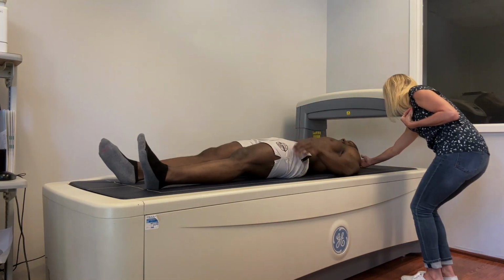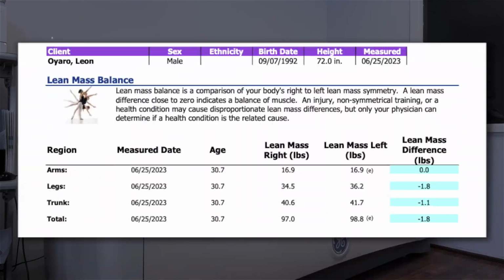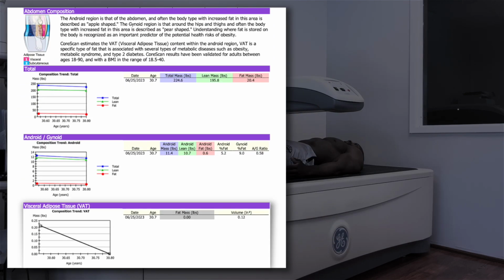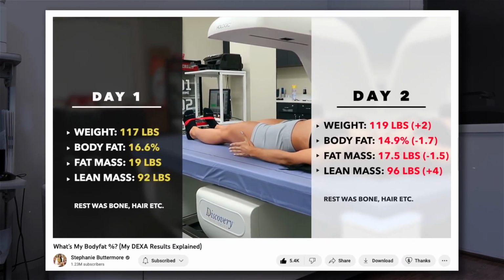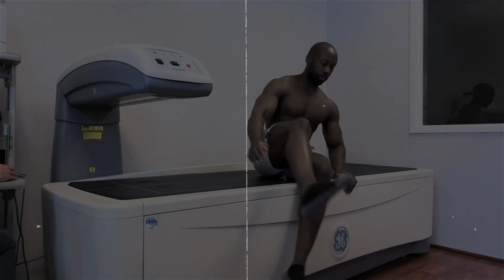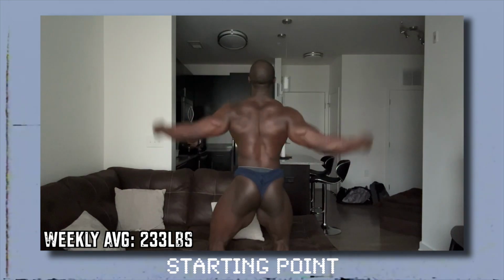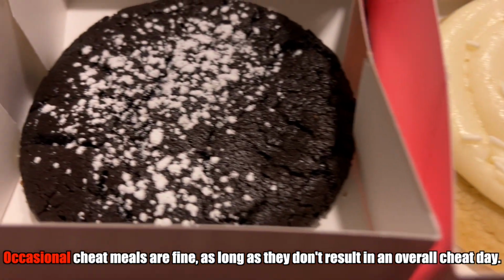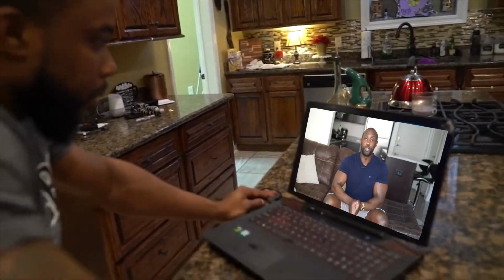DEXA Scan Results + Tips To Reach [And Maintain] 10% Body Fat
This video showcases the results of my recent DEXA scan after a 12 week fat loss phase, while also giving helpful tips to get to and maintain 10% body fat or lower. Linked below is a video for those that need help with a step-by-step tutorial on tracking calories/macros, using a food scale and measuring daily/weekly progress.